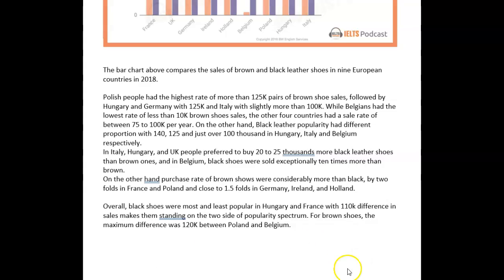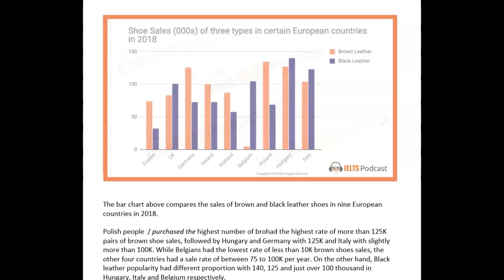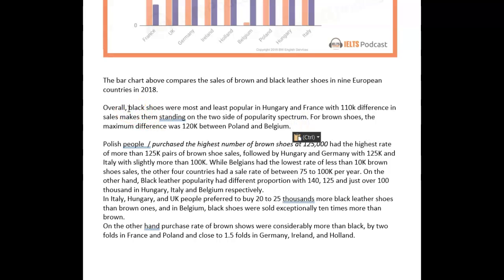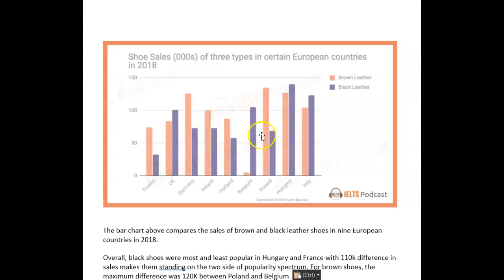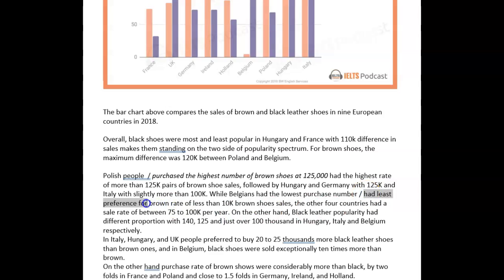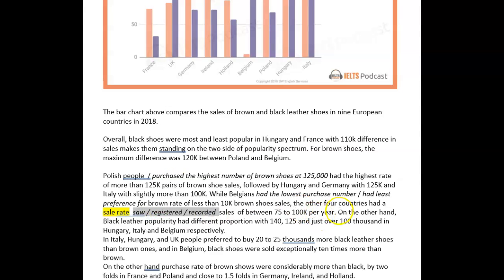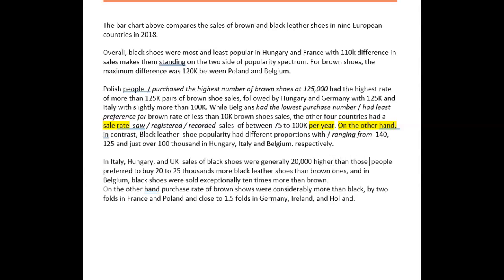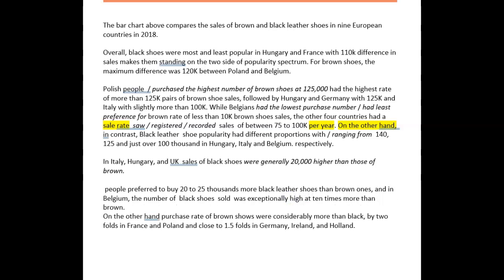ielts essay correction - Setereh - well done Task 1